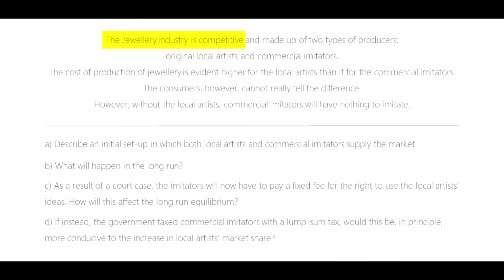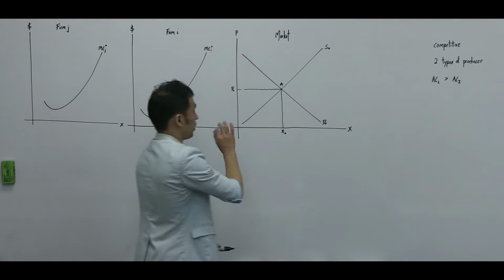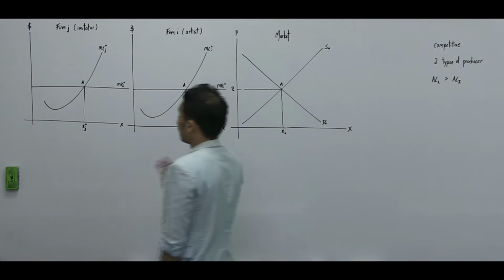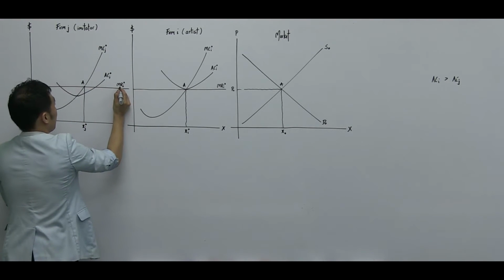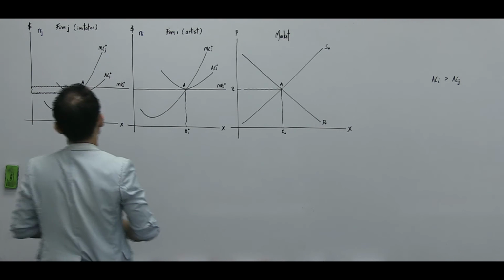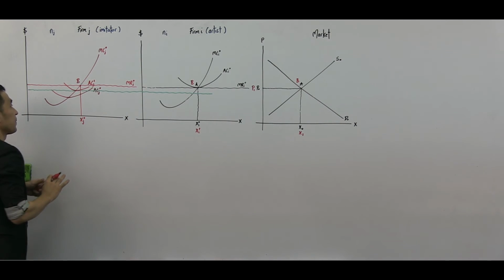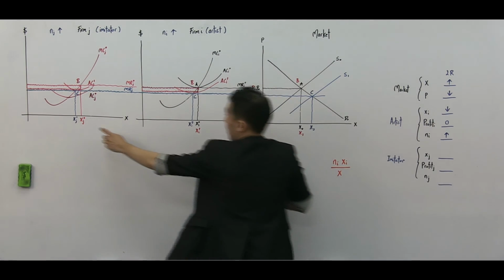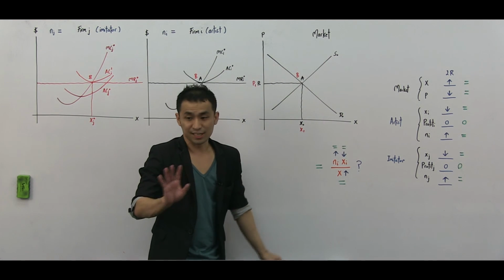UOL Intro Economics (EC1002) | Exam Video Solution 2014ABQ2 (Perfect Competition)